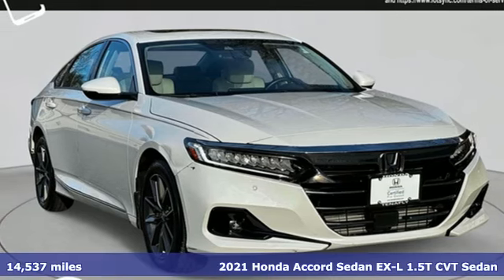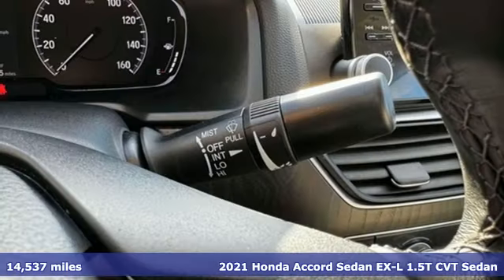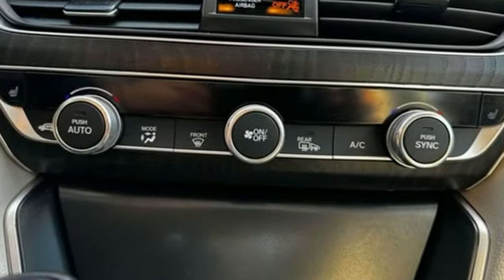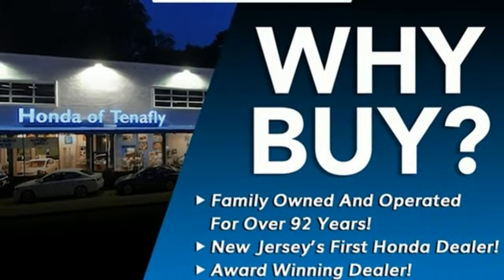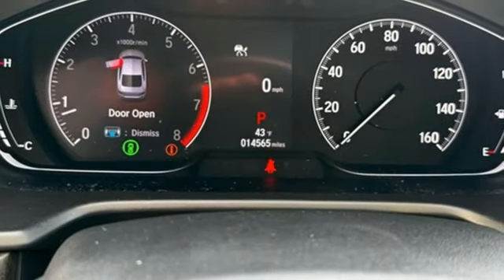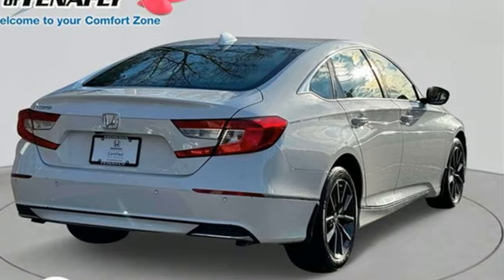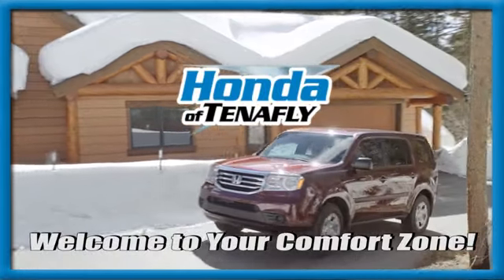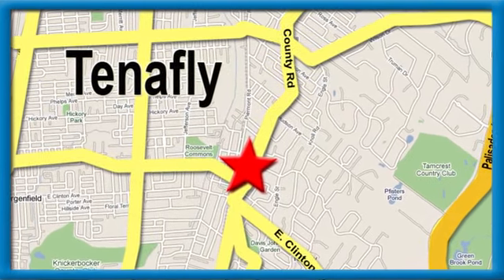Used 2021 Honda Accord Teaneck Englewood, NJ U17592 - SOLD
Year: 2021
Make: Honda
Model: Accord
Trim: EX-L
Engine: 1.5T I4 DOHC 16V Turbocharged VTEC
Transmission: CVT
Color: White
Interior: Gray
Mileage: 14537
Stock #: U17592
VIN: 1HGCV1F52MA018542
Priced below KBB Fair Purchase Price! Odometer is 12813 miles below market average! CARFAX One-Owner. Clean CARFAX. TEST DRIVE AT HOME! WE WILL BRING THE CAR TO YOU! within 5 miles, 4D Sedan, Gray Leather. White FWD 2021 Honda Accord EX-L 1.5T I4 DOHC 16V Turbocharged VTEC Certified. HondaTrue Certified Details:brbr * Transferable Warrantybr * Warranty Deductible: $0br * Vehicles purchased within New Vehicle Limited Warranty period: extends New Vehicle Limited Warranty to 4 years*/48,000 miles*. Honda Care Motor Club Partner for 1 year/12,000 miles. Up to two complimentary oil changes within the first year of ownership. SiriusXM 90-Day Trialbr * Roadside Assistancebr * Powertrain Limited Warranty: 84 Month/100,000 Mile (whichever comes first) from original in-service datebr * 182 Point Inspectionbr * Vehicle Historybr * Limited Warranty: 12 Month/12,000 Mile (whichever comes first) after new car warranty expires or from certified purchase datebrbrbrHonda of Tenafly is New Jersey's First Honda dealership established in 1971. Family owned and operated for 48 years, we proudly serve all of New Jersey, New York, Connecticut, Pennsylvania and the entire world. * WE FINANCE * WE SHIP WORLDWIDE * Not all pre-owned vehicles come with 2 keys. Expect pre-owned vehicles to have minor nicks, chips. All prices plus tax, title, lic, and $779 documentary fee. Pre-owned internet prices exclude $1495 Pre-delivery Service Inspection Fee.

Address:
28 County Road